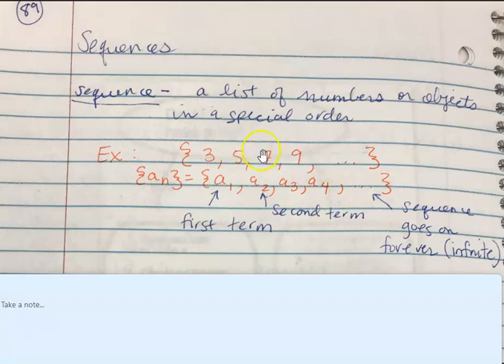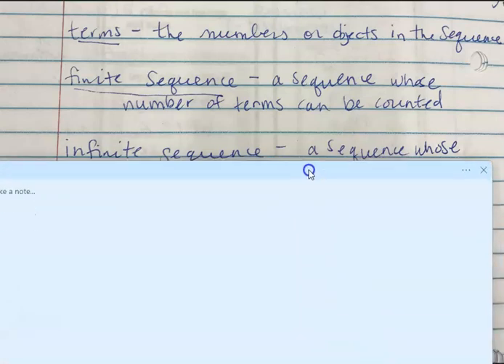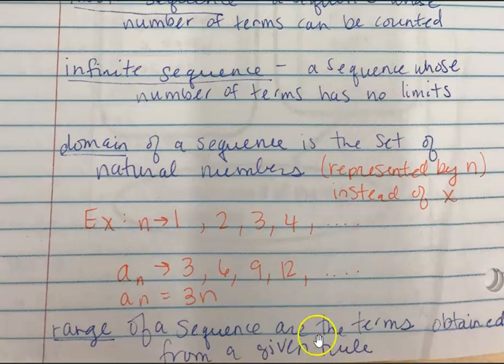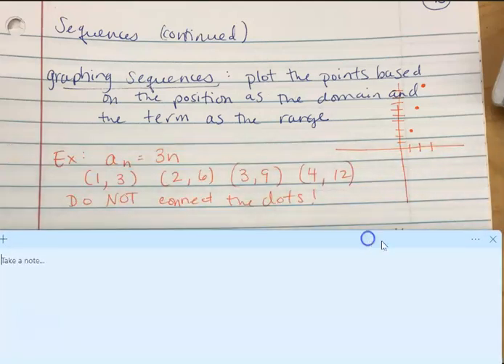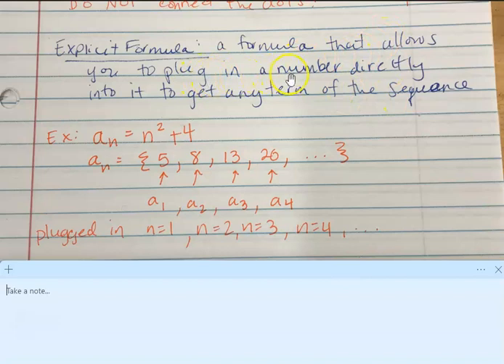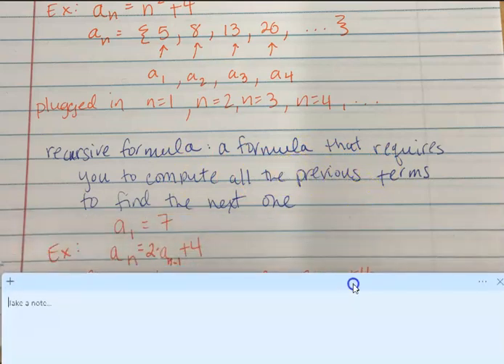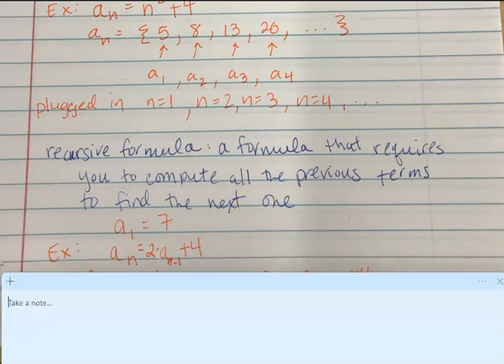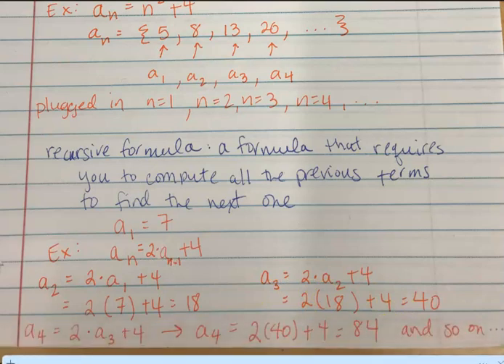pg 89- 90 sequences